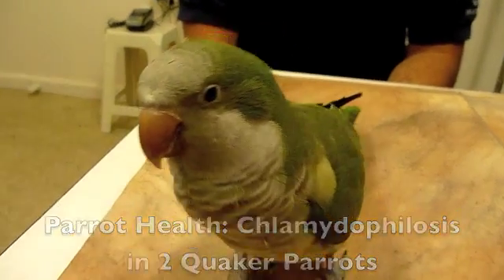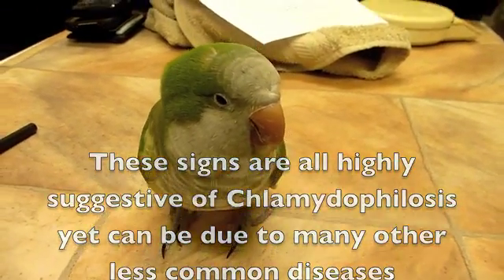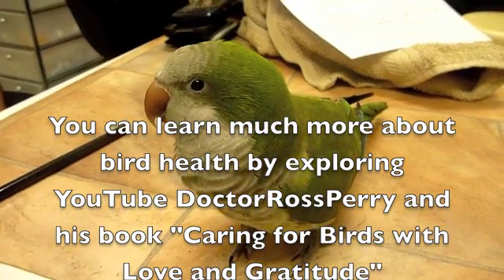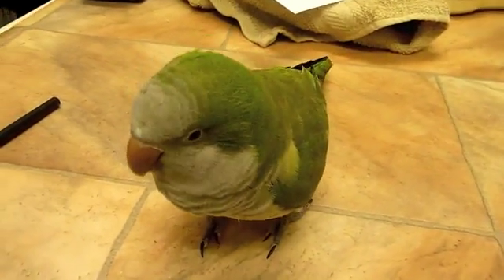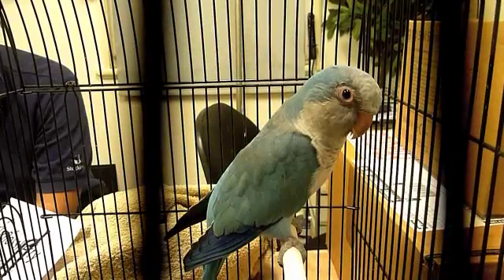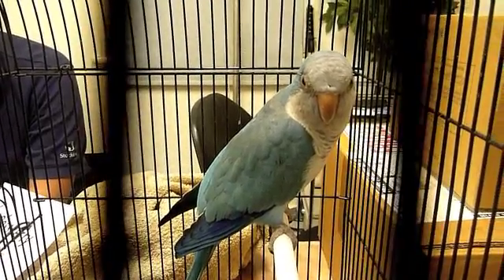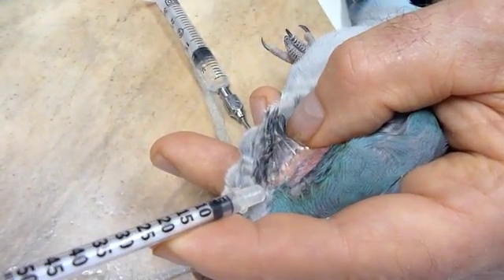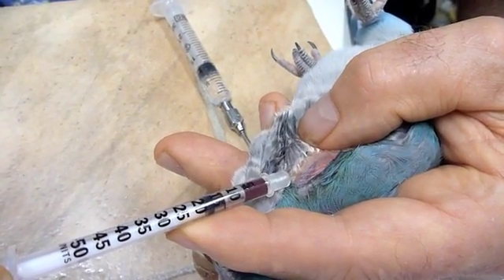Parrot Health Chlamydophilosis in 2 Quaker Parrots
Australian Bird Vet Specialist Dr Ross Perry  brings you a short parrot health video clip showing 2 quaker parrots with sore eyes and conjunctivitis and sick bird look associated with Chlamydophila psittaci infection. This bacteria sometimes spreads to people and is occasionally fatal if misdiagnosed, neglected or mistreated. The infection in birds is known as Chlamydophilosis and in people is often called Psittacosis.